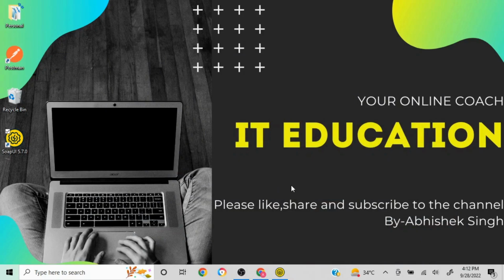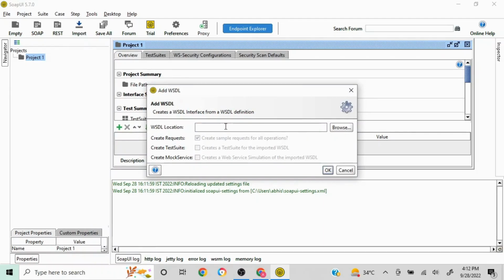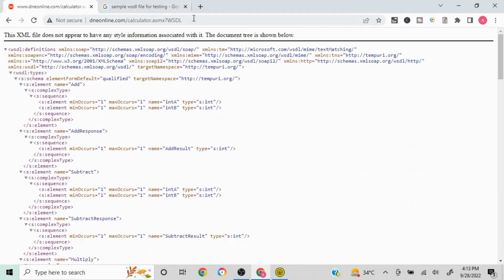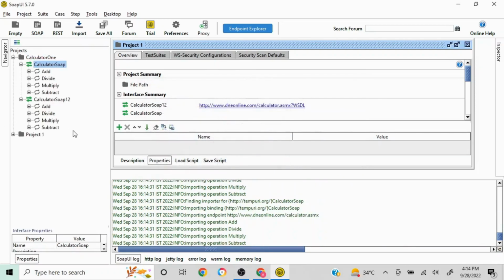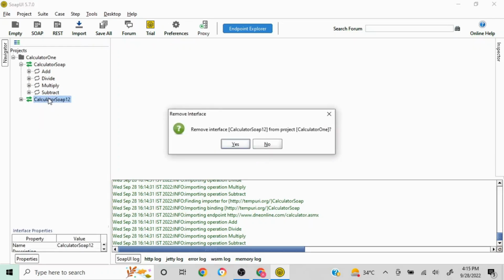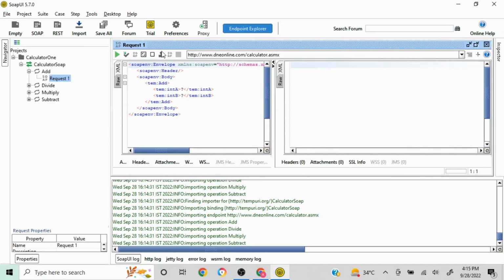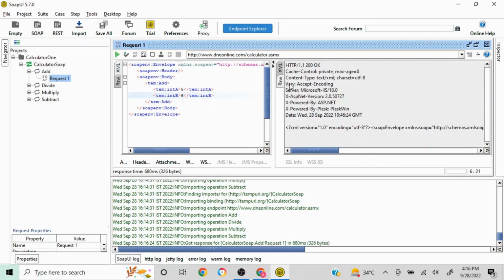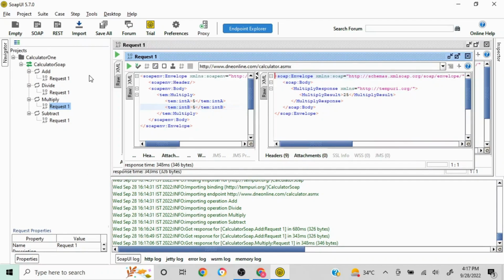SOAP UI Tutorial 2 | Getting started with SOAP UI | First SOAP Request | SOAP Testing | API Testing